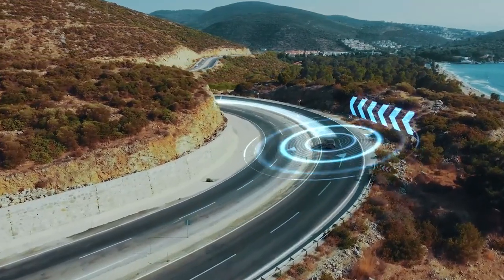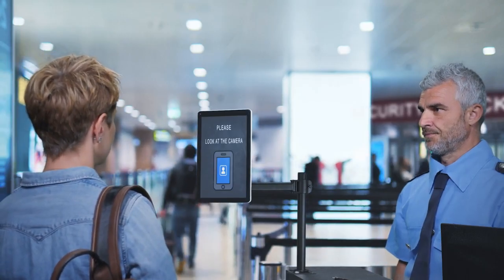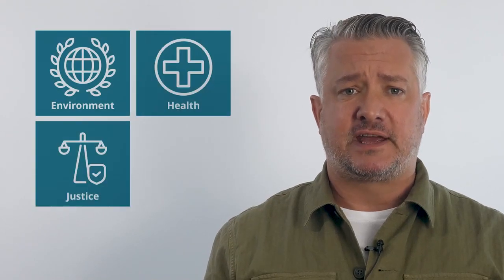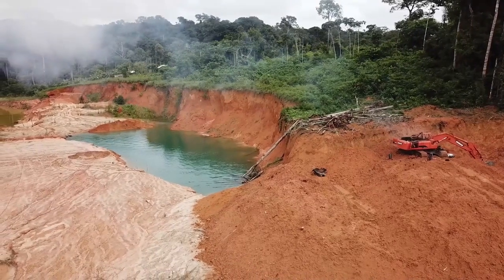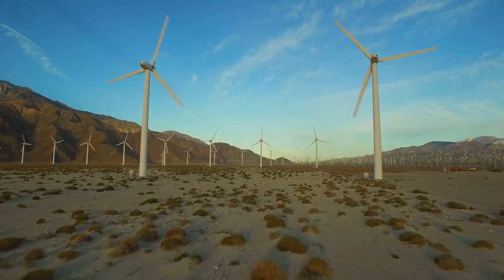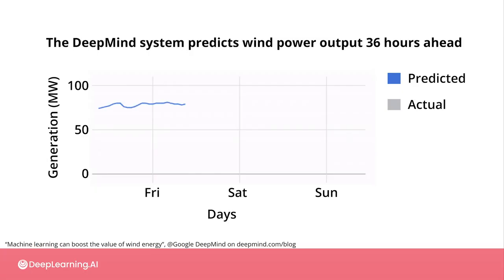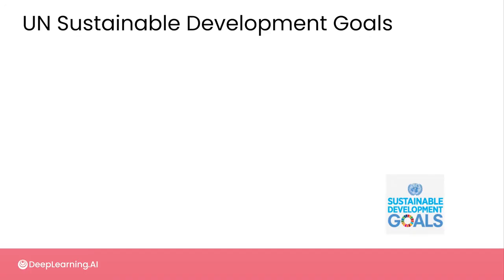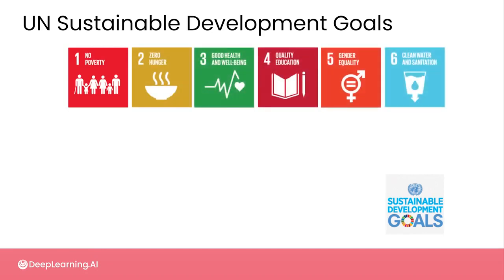#2 AI for Good Specialization [Course 1, Week 1, Lesson 1]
This video is from Course 1 (AI and Public Health), Week 1 (Introduction to AI for Good), Lesson 1 (Welcome to the AI for Good specialization), Video 2 (What is "AI for Good"?).